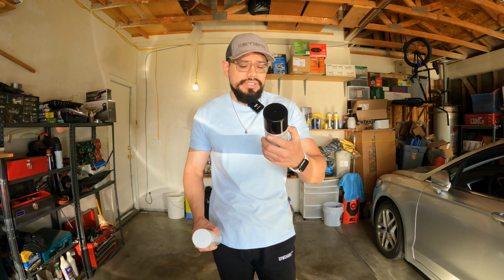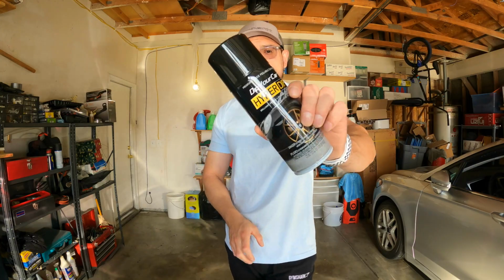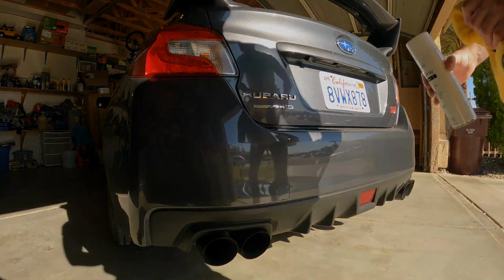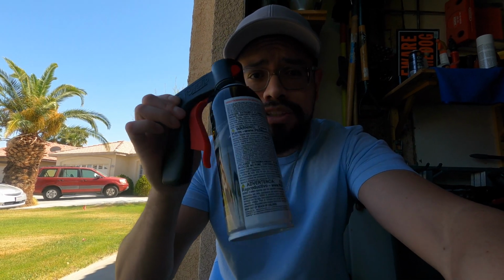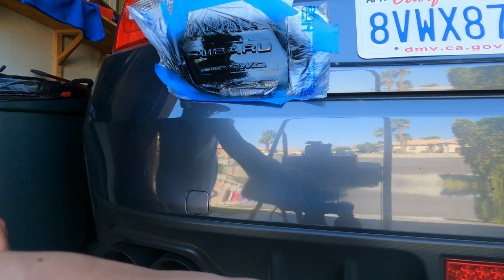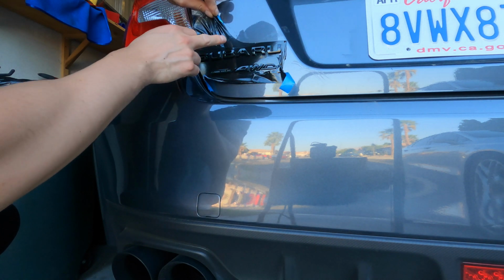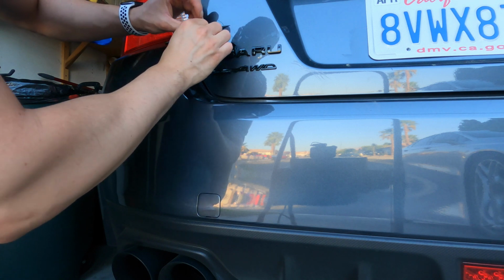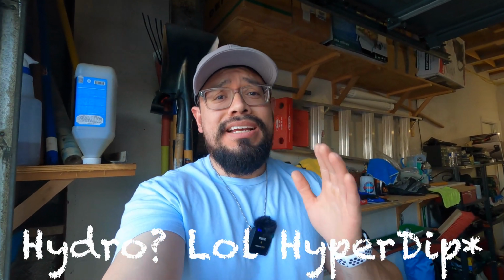Hyper Dip Subaru Emblem On My 21 STI. / HyperDip.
Hyper Dipping My 2021 Subaru STI , in this video ill be using Hyper Dip on my Subaru emblem on my STI.  I was pleasantly surprised how good Hyper Dip actually is for emblems the results literally speak for themselves , check out my video for more info and how to get your own HyperDip.

If you want to purchase Hyper Dip check out this link!